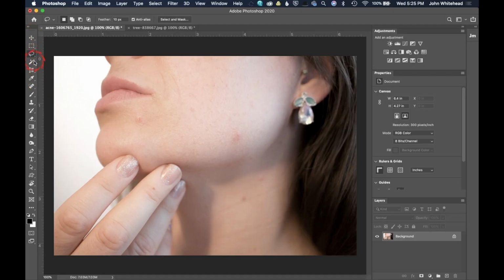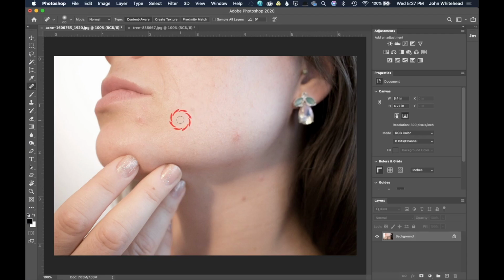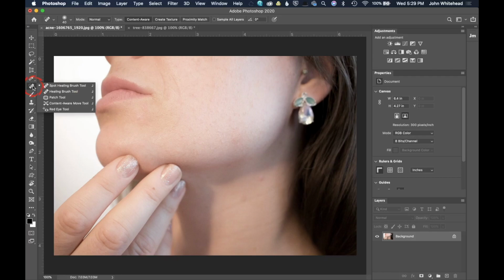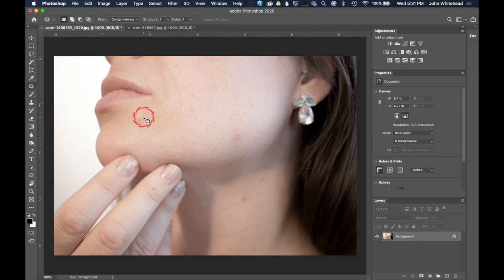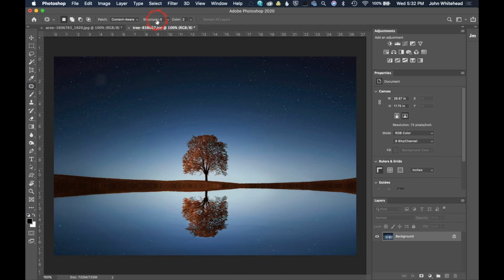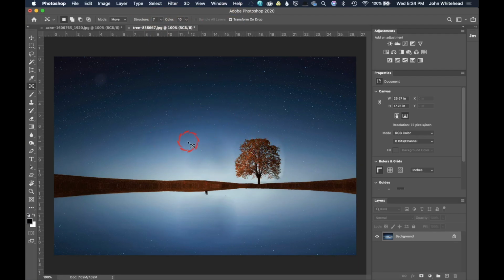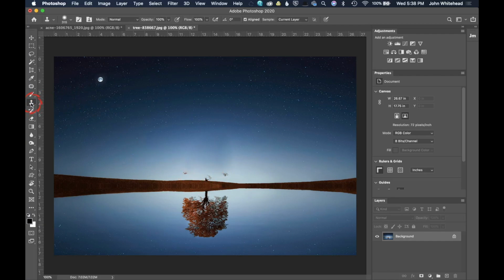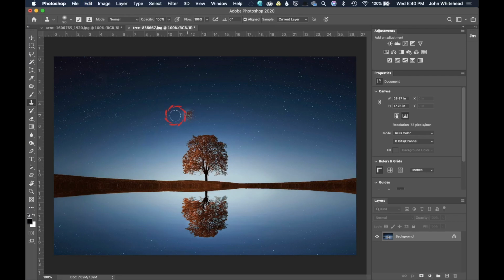Photoshop for Photographers-Cloning Tools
How to use the cloning tools (spot healing brush, healing brush, patch tool, content aware move tool and clone stamp tool) inside Adobe Photoshop.  This is the basics of the cloning tools.  I will get more in detail especially the Clone Stamp Tool in the future.